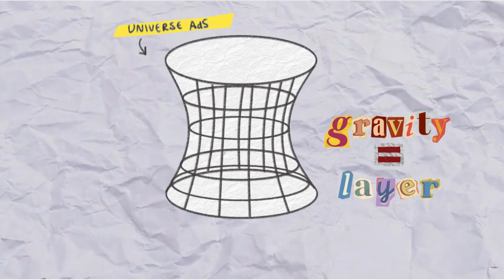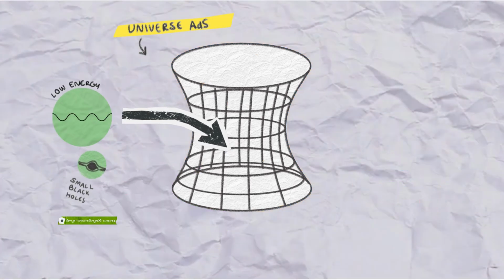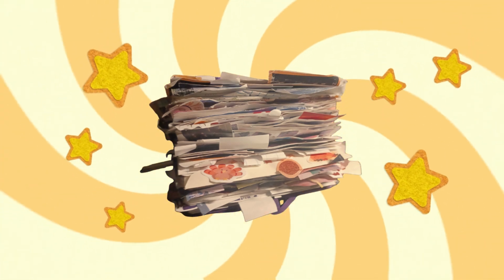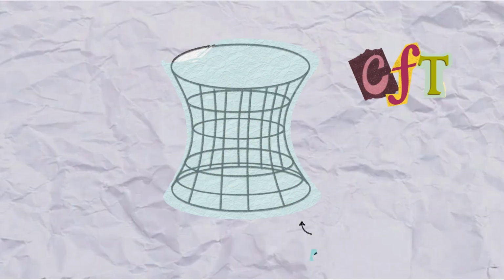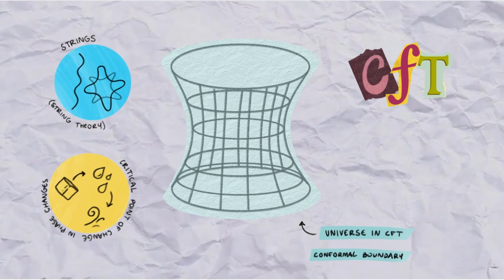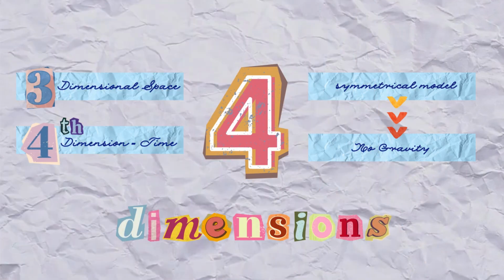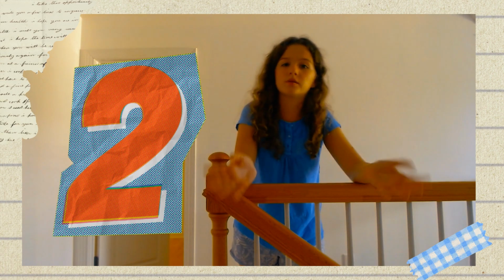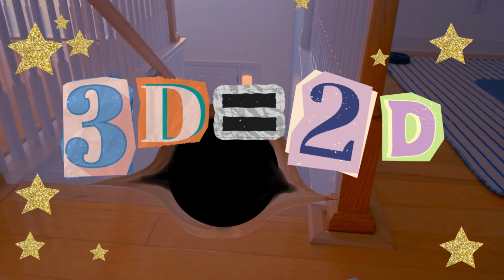The Holographic Model of the Universe - Breakthrough Junior Challenge